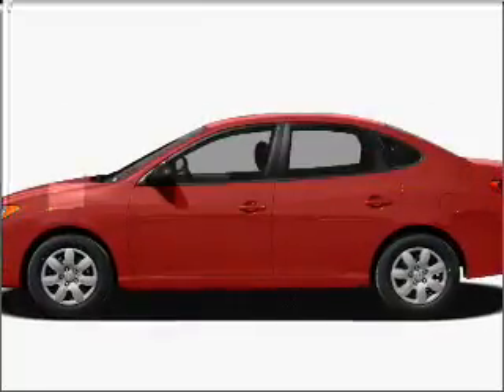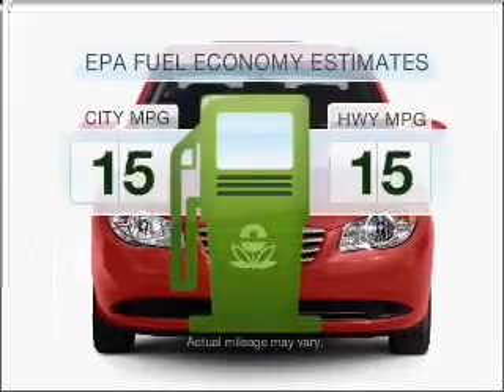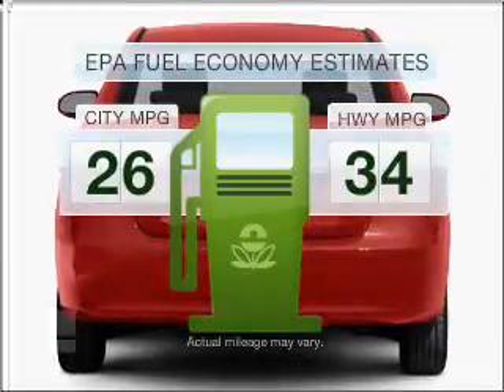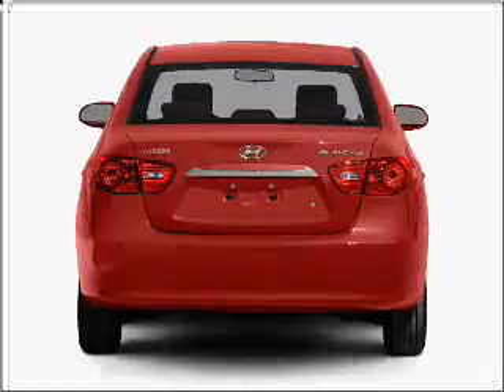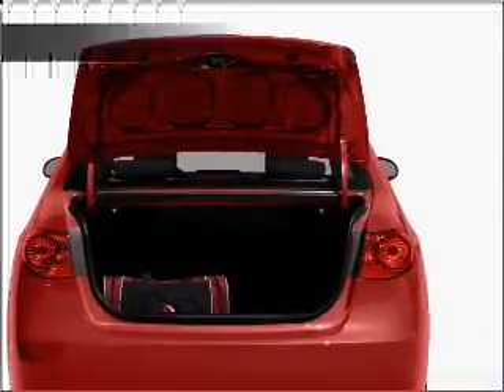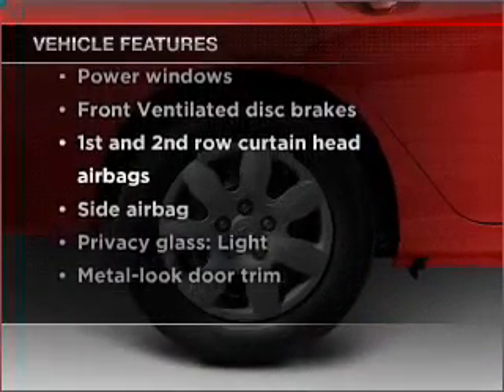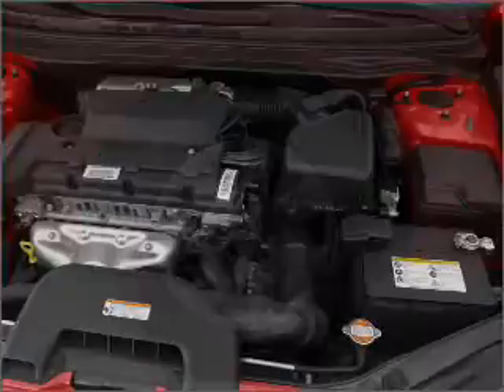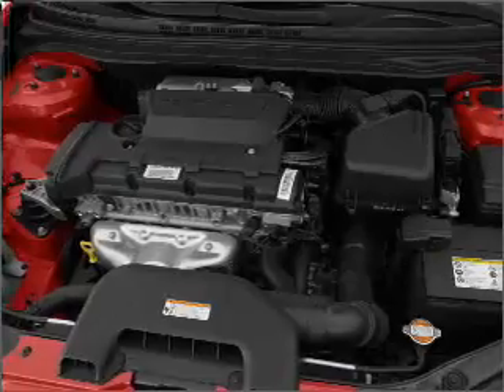2010 Hyundai Elantra - ARLINGTON MA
Year: 2010
Make: Hyundai
Model: Elantra
Trim: GLS
Engine: 2.0 liter inline 4 cylinder 16 valve
Transmission: 4-Speed Automatic
Color: Black Pearl
Mileage: 0
Address:
1125 MASSACHUSETTS AVE